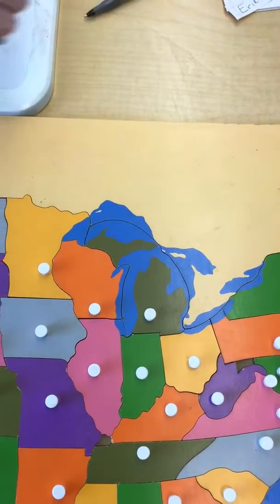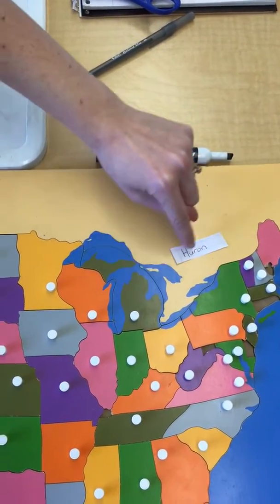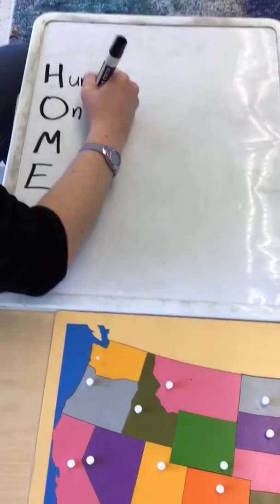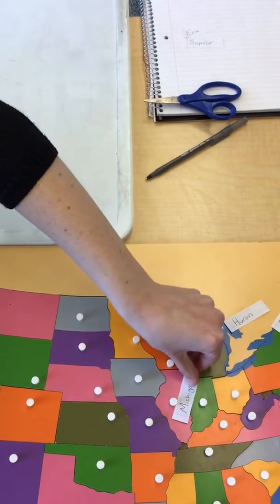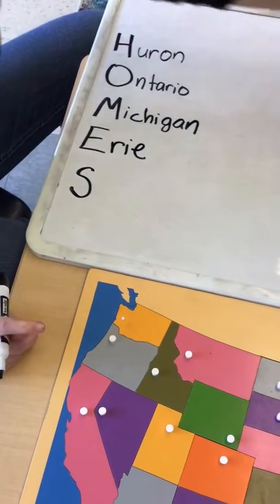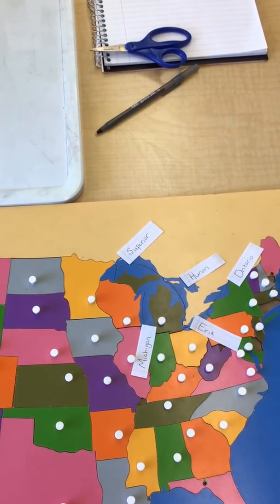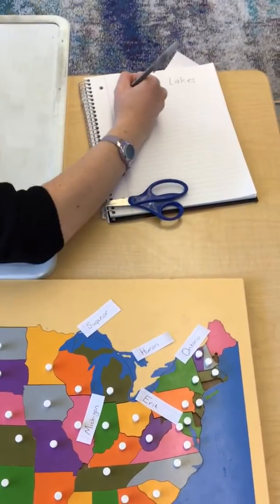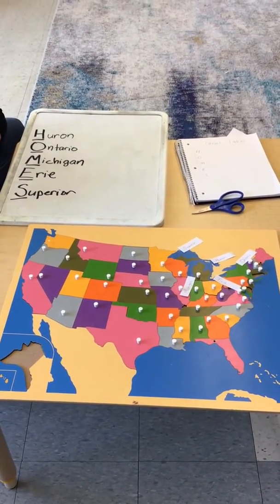Land and Water Forms Part 4: The Great Lakes